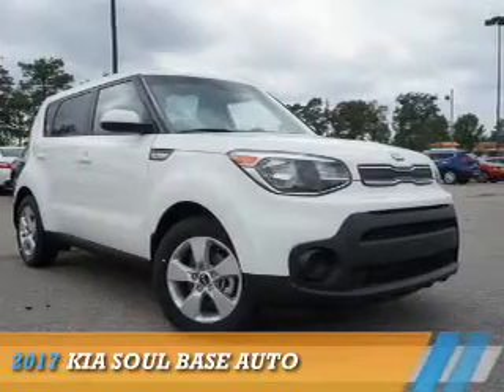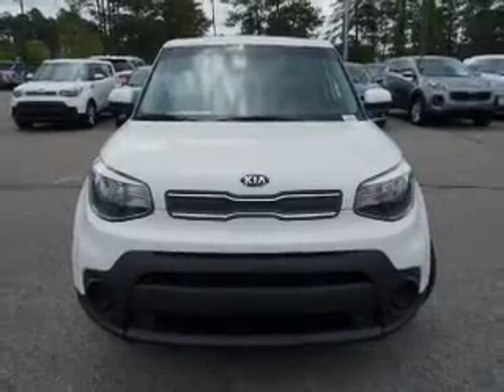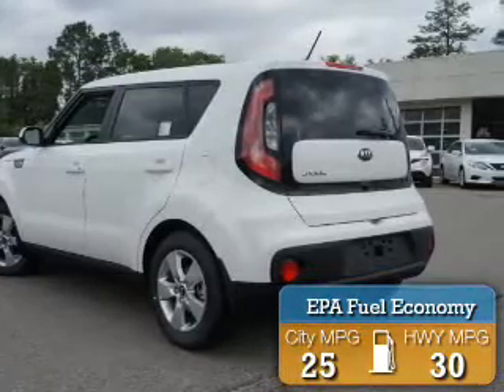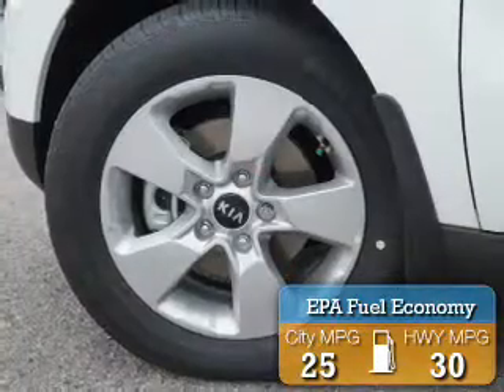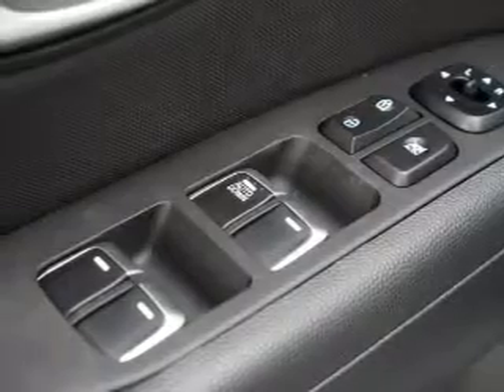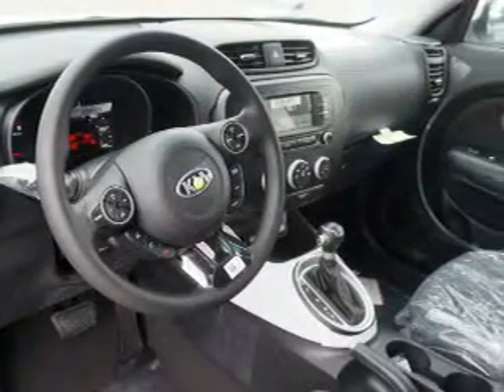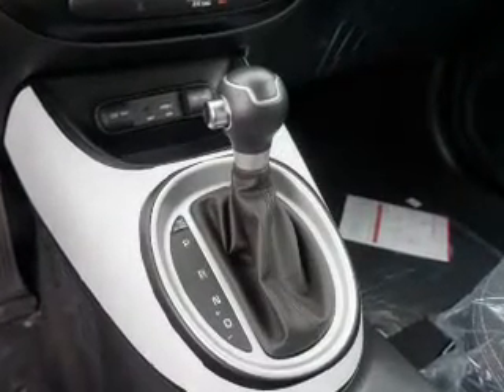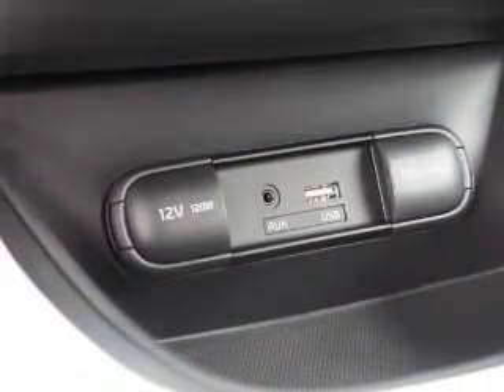2017 Kia Soul K2179 - Southern Pines NC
Year: 2017
Make: Kia
Model: Soul
Trim: Base Auto
Engine: 1.6 liter 4 Cylindercylinder FWD
Transmission: Automatic
Color:
Mileage: 0
Address:
VIN:KNDJN2A20H7461431